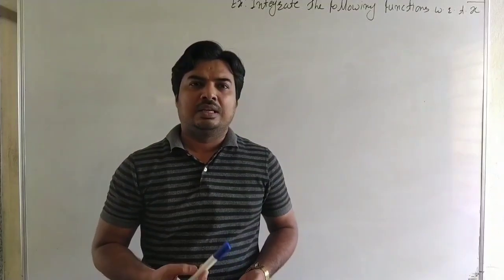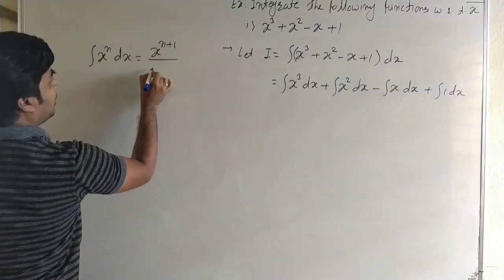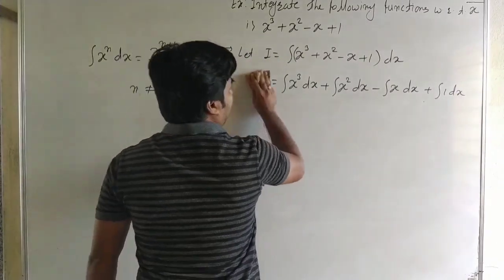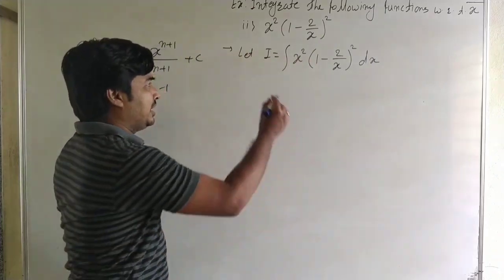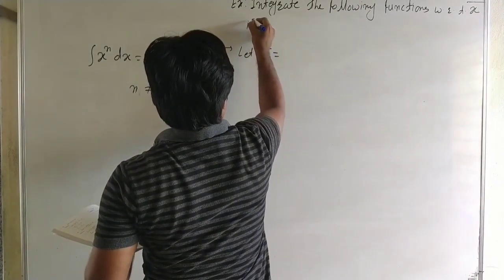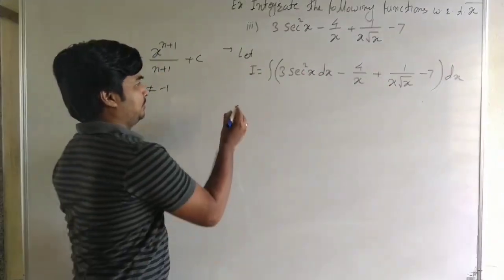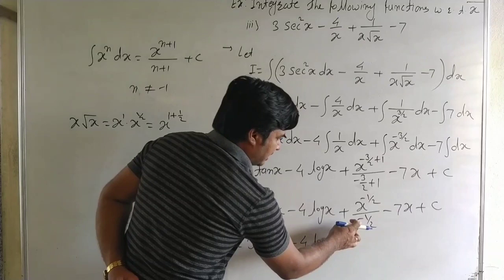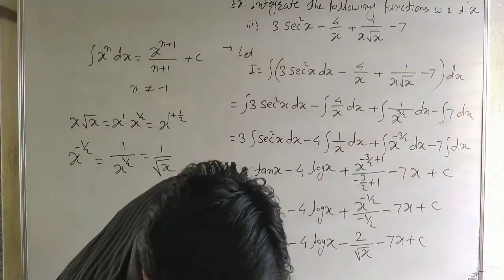Lec4 Integration : Exercise 3.1 : Examples I - i, ii, iii, iv : Standard Integrals